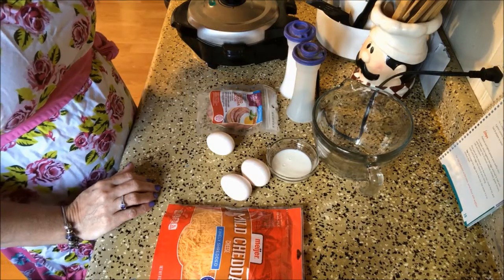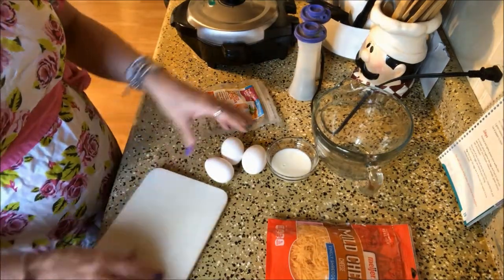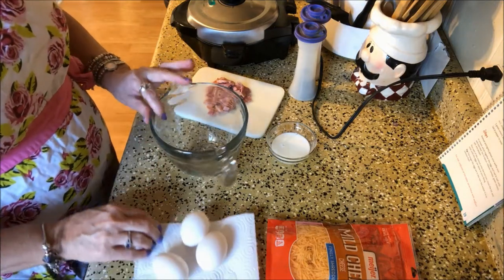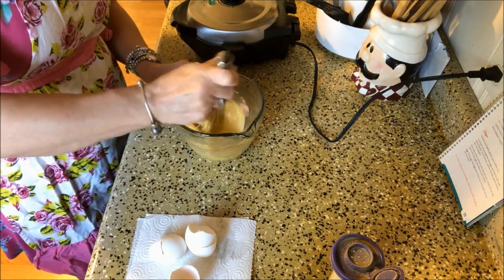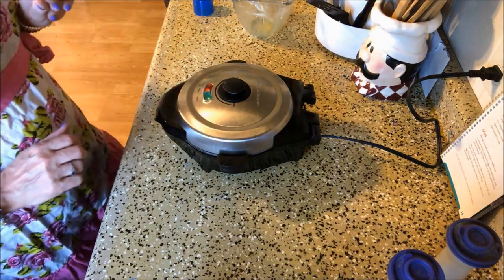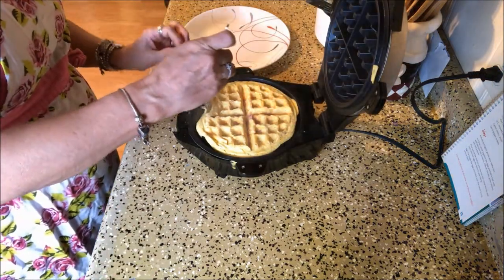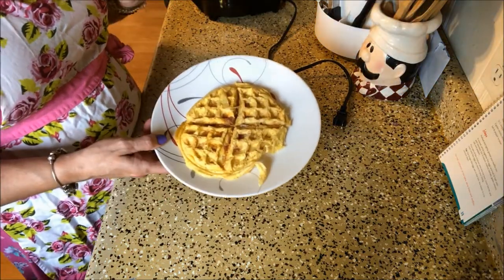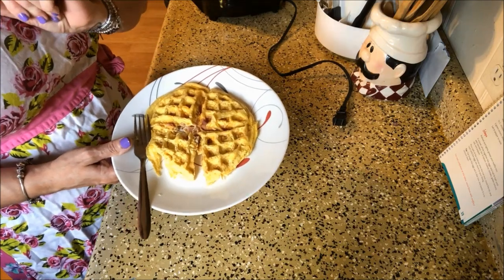Ham & Cheese Omelet in a Waffle Iron ~ Tasty Tuesday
Welcome to my kitchen!  Breaking out the waffle iron!

Remember to Live a little, Laugh a lot and Love Always!